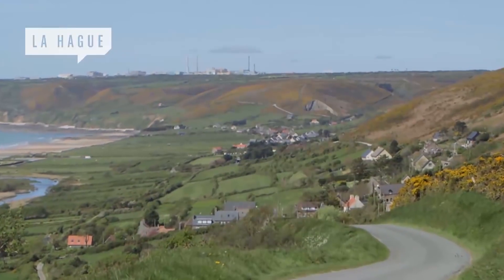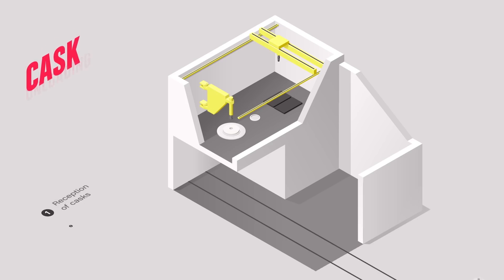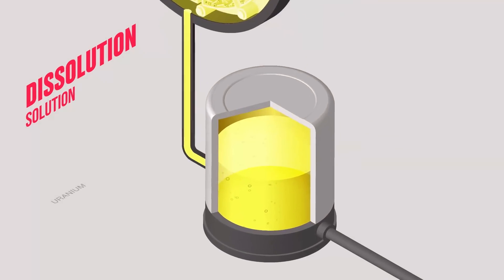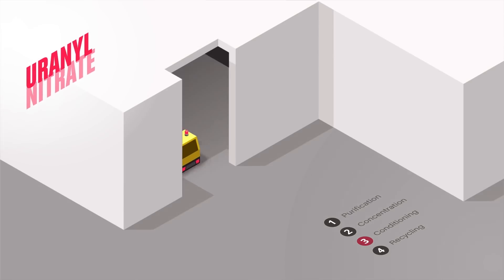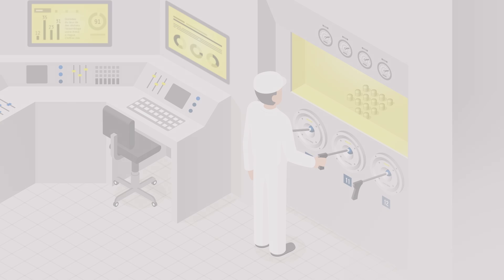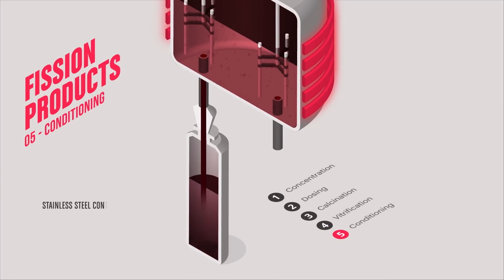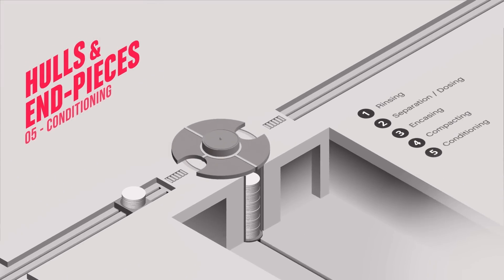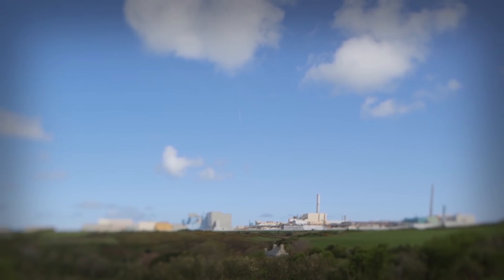Recycling used nuclear fuel - Orano la Hague - English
Recycling used nuclear fuel - The Orano la Hague site has been recycling 96% of nuclear materials in used nuclear fuel into new fuel for decades. The remaining 4% nuclear waste is vitrified in canisters, which then require storage for about 300 years, significantly less than the storage time required for unprocessed used nuclear fuel.

Notre expertise unique sur le cycle du combustible nucléaire, nous permet de proposer des produits et des services performants, de la mine au démantèlement, en passant par la conversion, l’enrichissement, le recyclage, la logistique et l’ingénierie.

Aujourd’hui, pour continuer à se développer, le monde a plus que jamais besoin d’une énergie puissante et bas carbone. C’est pourquoi Orano concentre toute son expertise autour de la valorisation des matières nucléaires et de la gestion des déchets, pour produire une électricité sûre et apporter une réponse aux défis énergétiques et environnementaux du XXIème siècle.